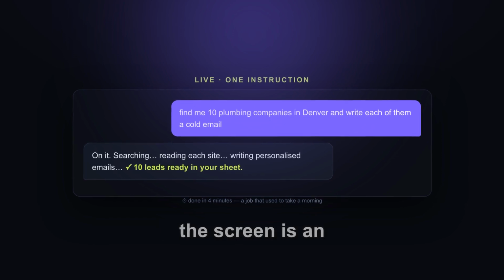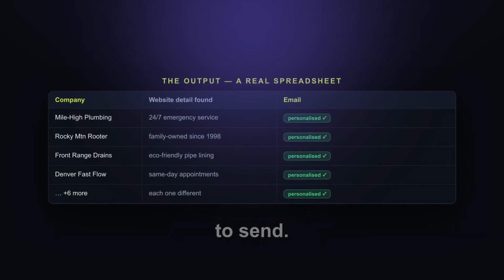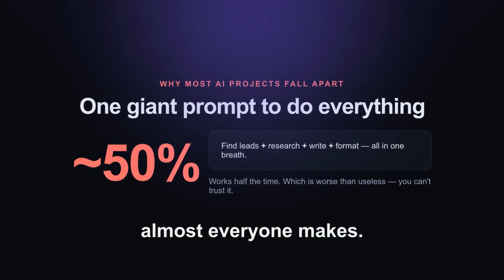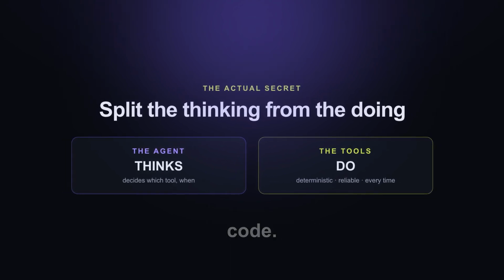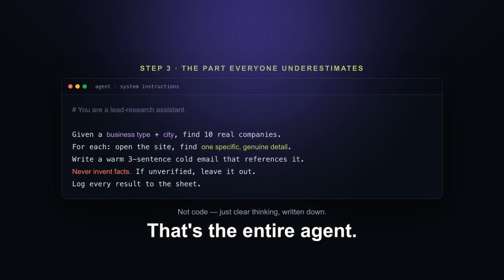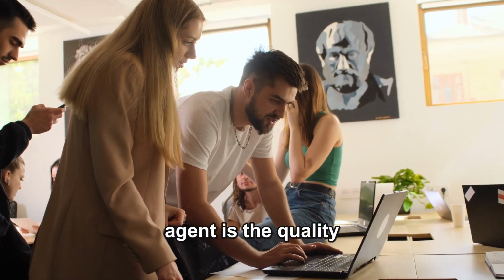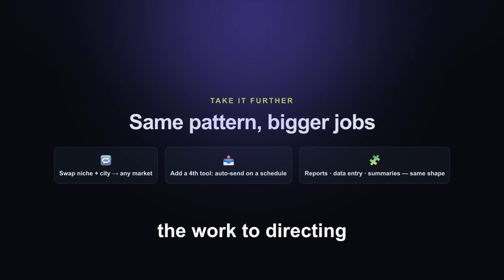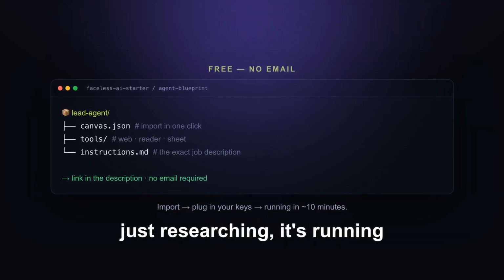AI I Built an AI Agent That Does My Entire Job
Faceless AI YouTube, built on autopilot. No camera, no code.